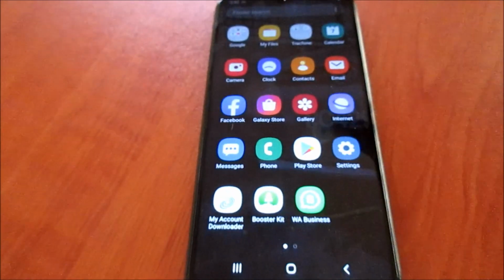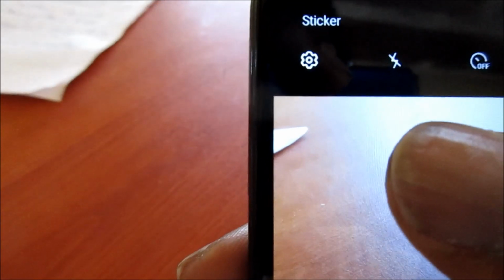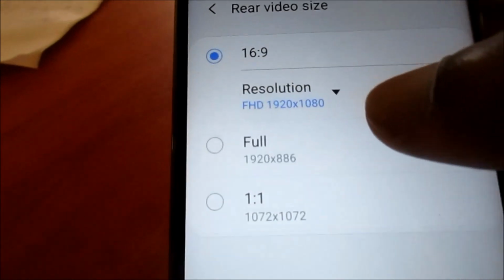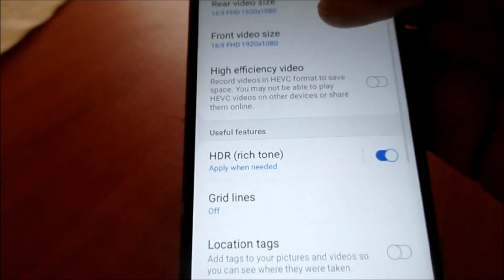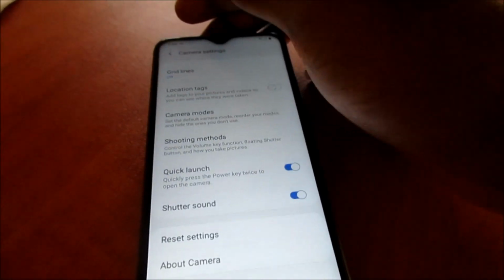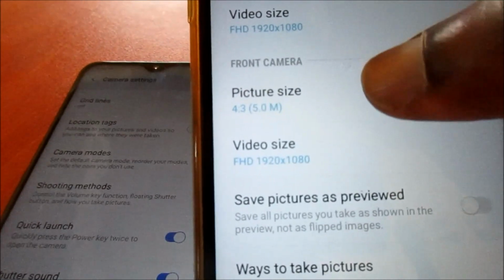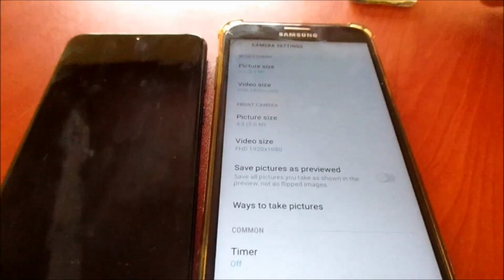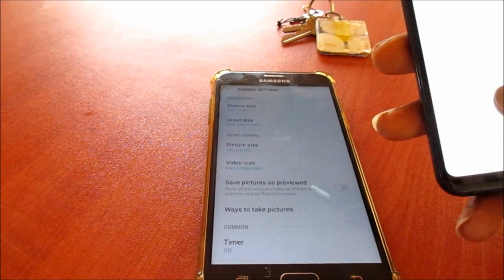How to change camera picture resolution for different android phone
How to change picture resolution for different android phone